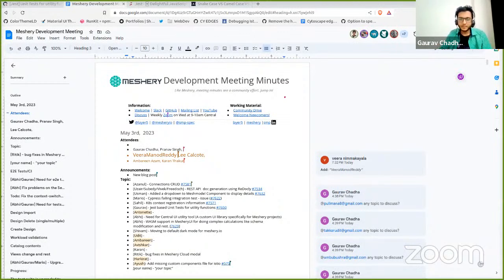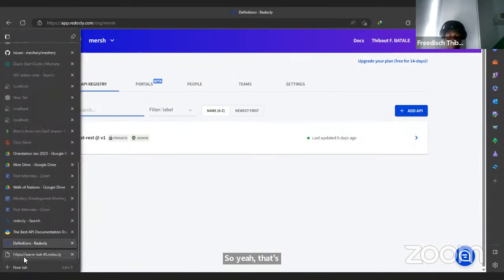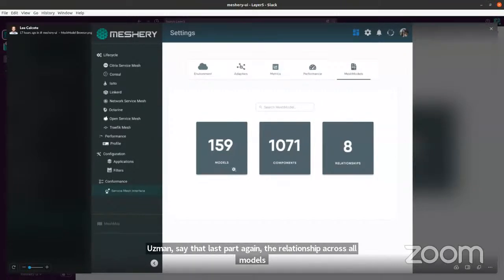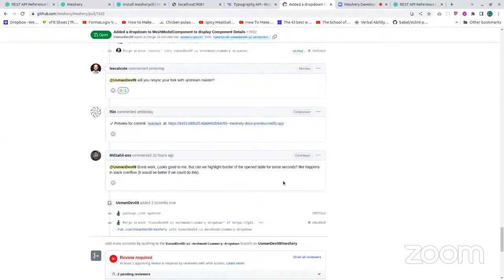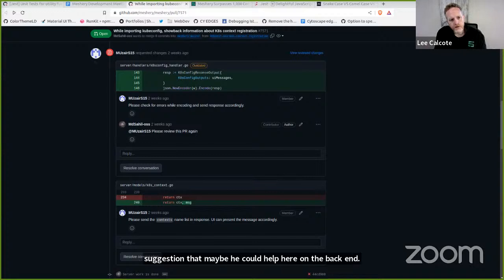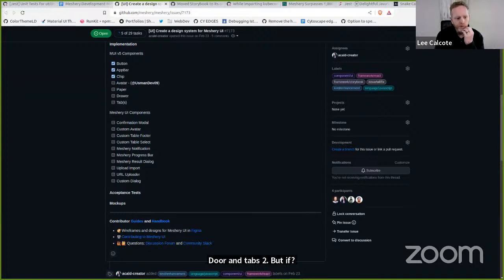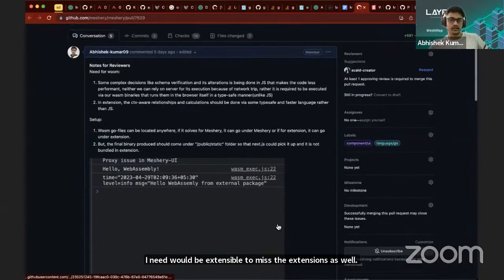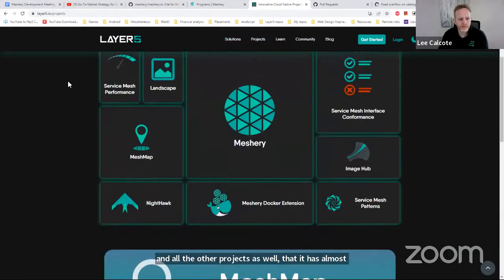Meshery Development Meeting - May3rd, 2023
Announcements:
New blog post: Meshery surpasses 1,000 contributors (image size needs to be fixed)

Topic:
[Azanul] - Connections CRUD #7581
[Uzair/Subedy/Vivek/Freedisch] - REST API  doc generation using ReDocly #7534
[Usman] - Added a dropdown to Meshmodel Component to display details #7632
[Sahil] - K8s context registration information #7571
[Gaurav] - Jest based Unit Tests for utility functions #7650
[Antonette] - Moved storybook to its own directory #7621, Call for volunteers to help with creating more Storybook components #7173
[Abhi] - Need for Central UI utility tool (A custom UI library specifically for Meshery projects)
[Abhi] - WASM support in MesheryUI for doing complex calculations like schema modification and rest. [7629]
[Shivam] - Moving to default dark mode for meshery.io